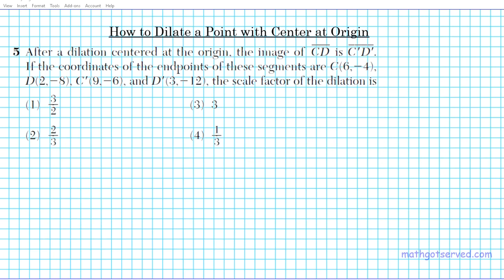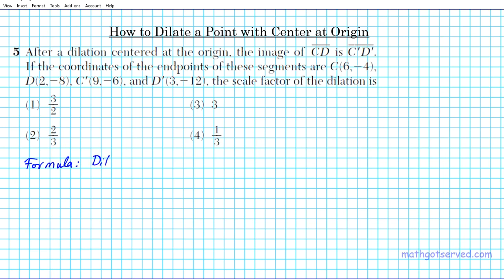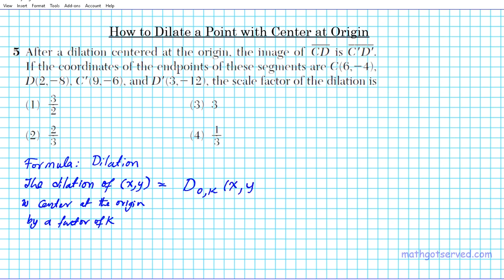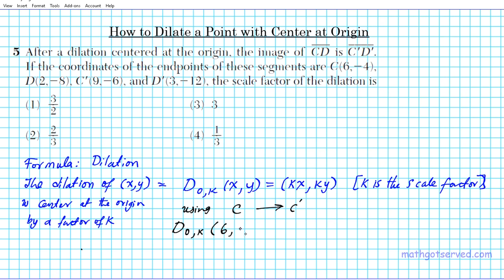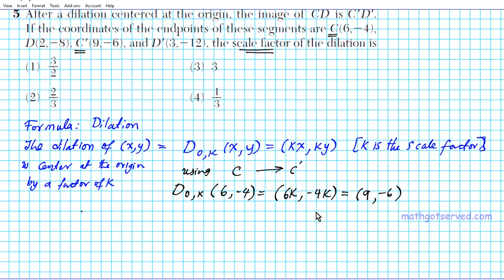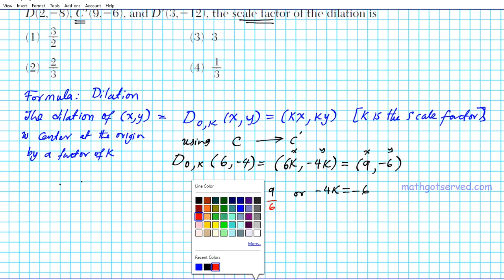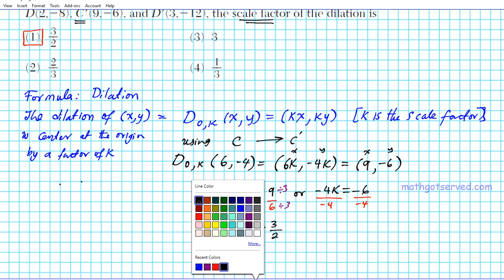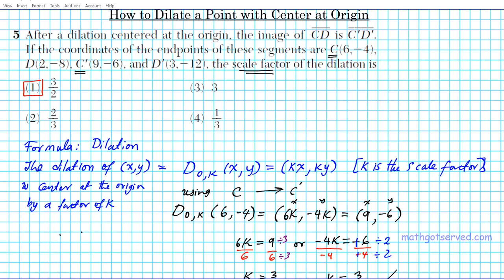5'19Ju Geometry How to Dilate A Points Origin Dilation Learn Mathgotserved NY Regents scale factor